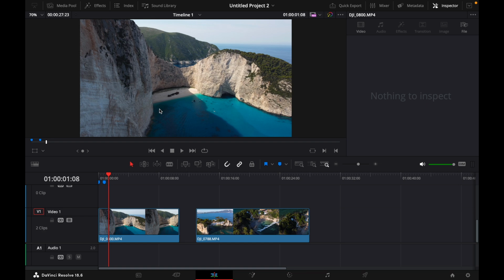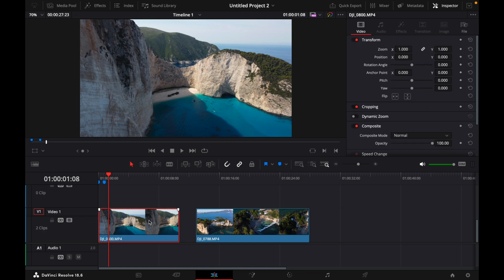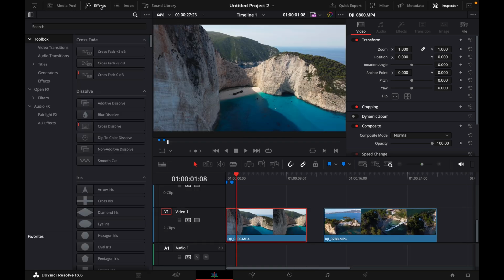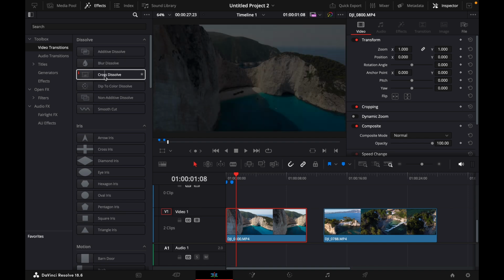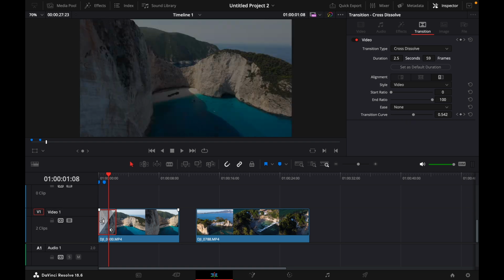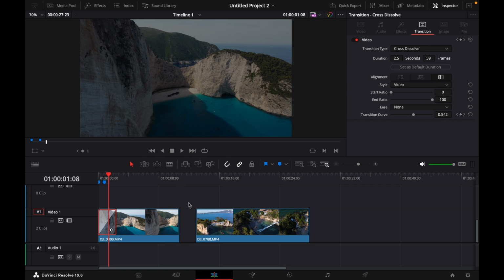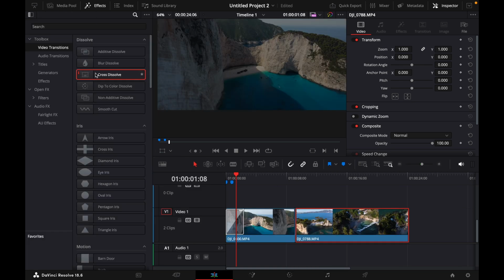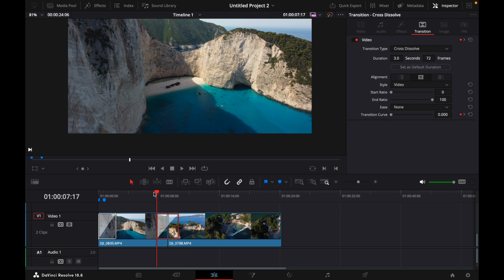How to FADE a Video in DaVinci Resolve 18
Hey guys,
in this tutorial i will show you how to FADE a Video in DaVinci Resolve 18.